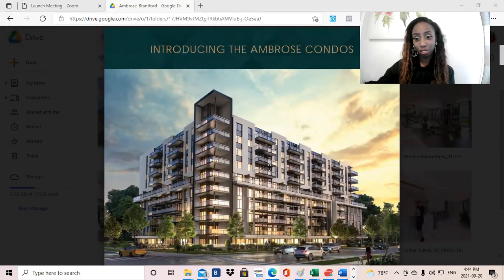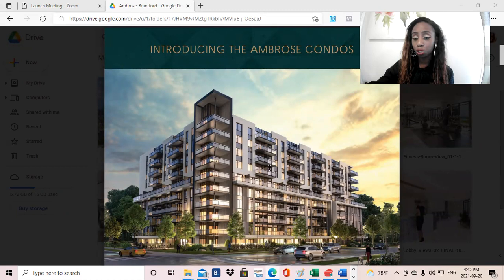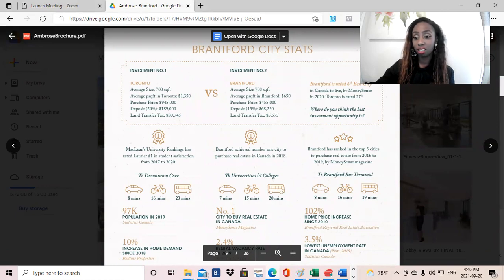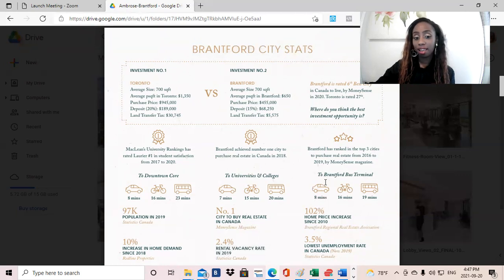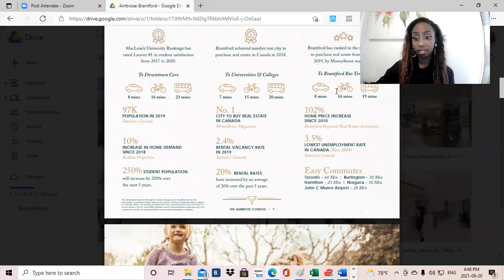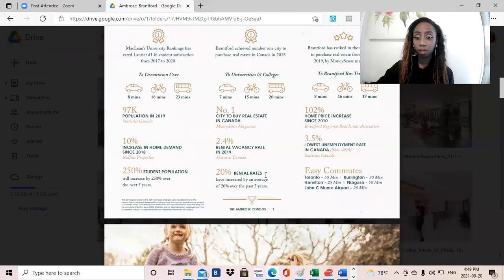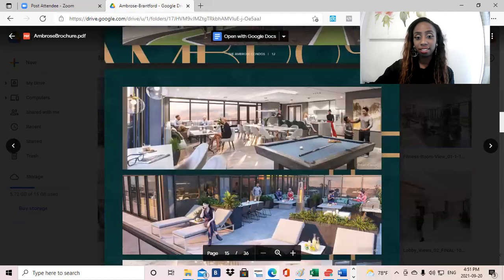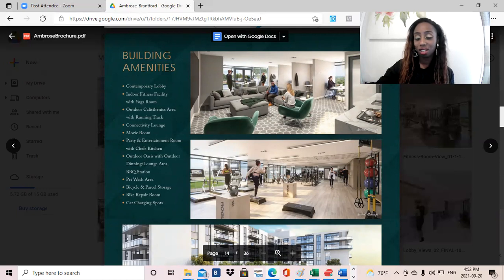THE AMBROSE CONDOS IN BRANTFORD FROM 300K I TOP 5 REASONS TO INVEST & PROJECT OVERVIEW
THE AMBROSE CONDOS IN BRANTFORD FROM 300K I TOP 5 REASONS TO INVEST

An intimate 10-storey collection of naturally derived condos, complimenting the surrounding landscape. Our vision is to capture the historic ambience, country charm and deliver a harmonious tower with urban necessities. There are 198 contemporary appointed suites featuring spacious 1- & 2-bedroom floorplans, here in Brantford. While all amenities have been thoughtfully curated to envelop the outdoors.

MY BIO 🏙
Welcome to Soldbytish my name is Tish and I am a licensed Real Estate Agent in Ontario Canada. I provide a luxury real estate experience by providing my clients with exceptional support throughout the home buying and selling process. I believe in putting my clients needs first and ensuring they make the most money and have a smooth buying/selling experience is my top priority. My company is forward thinking and we use unique and modern marketing strategies to sell my listings for top dollar and in record time. For my buyers I look for both off market and on market homes to ensure they have a winning advantage of finding the home of their dreams at the right price. I go beyond the typical buying and selling experience to provide our clients with the exceptional service they deserve!